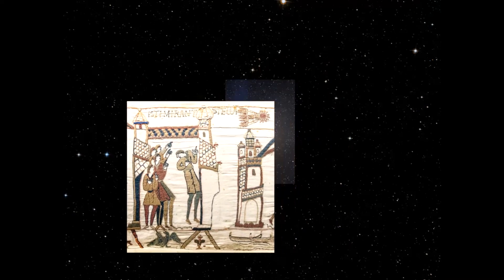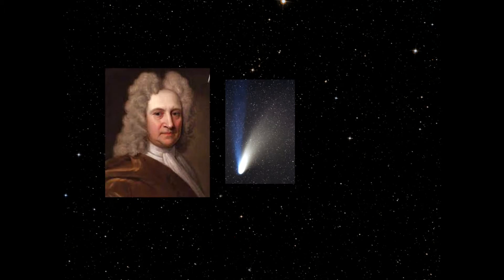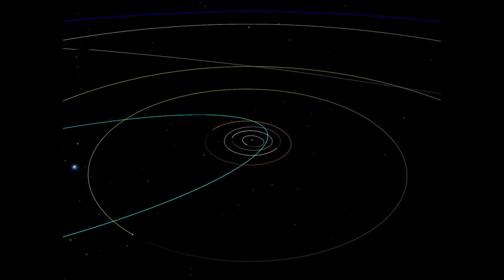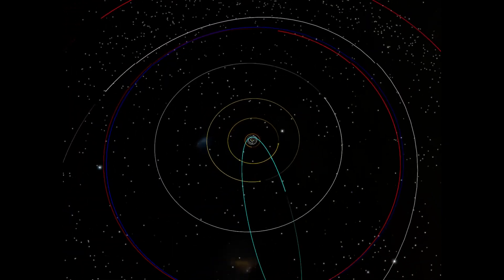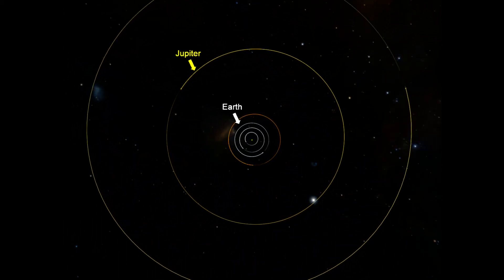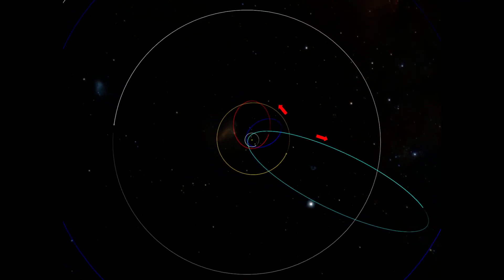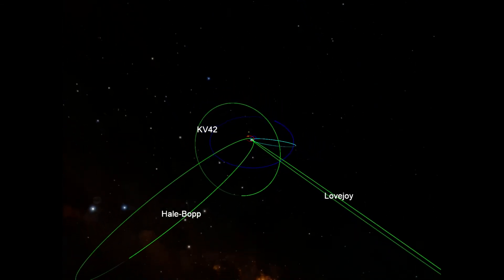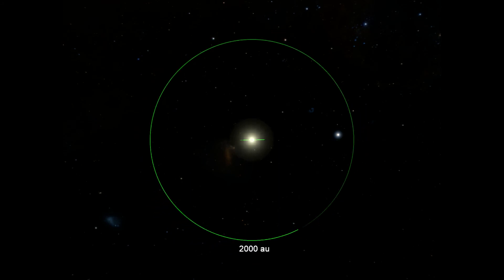Origin of Comets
This is a tour developed by Justin Jerome and Dr. Aaron T. Lee for use in the Saint Mary's College of California Intro to Astronomy course. This tour discusses Halley's Comet and where it came from. Along the way, it explores the Kuiper Belt, Oort Cloud, and the comets that come from these regions.